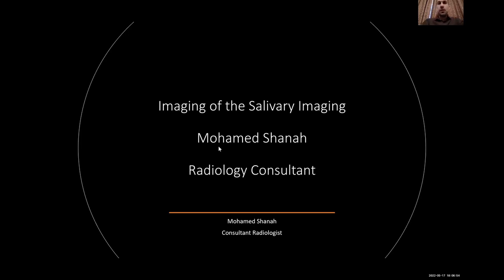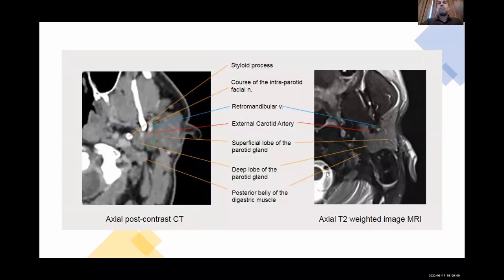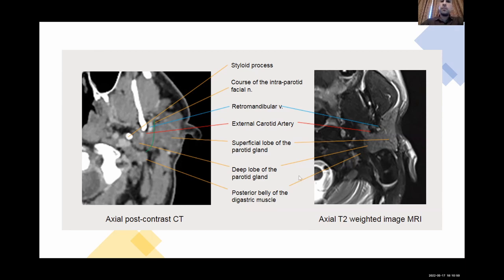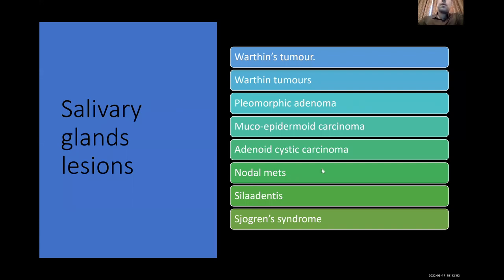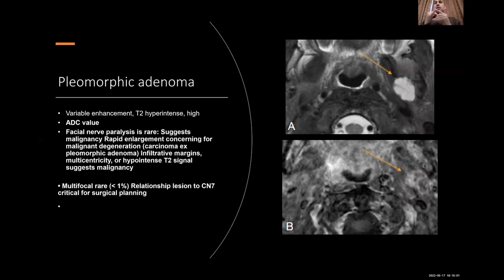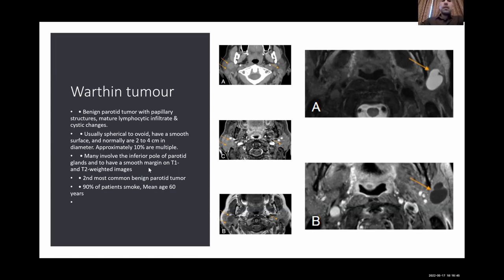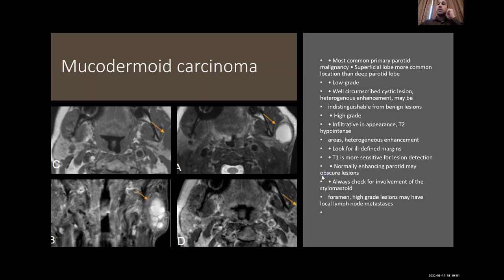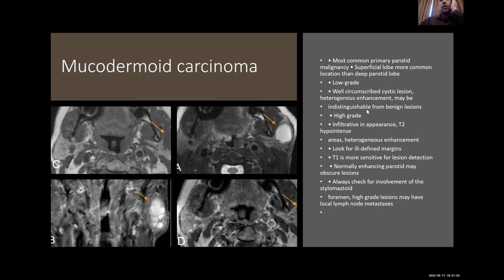Imaging of the Salivary Glands (Part - 1)